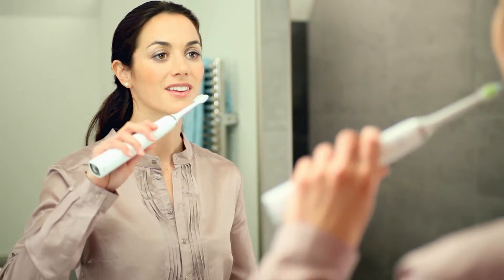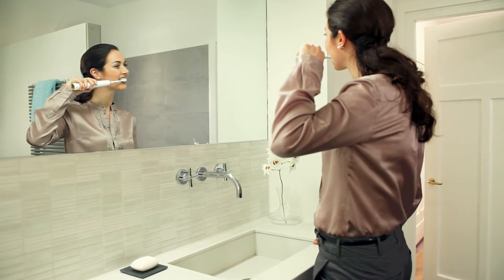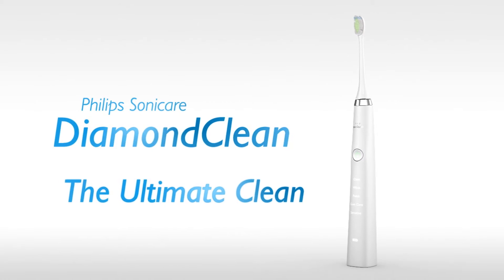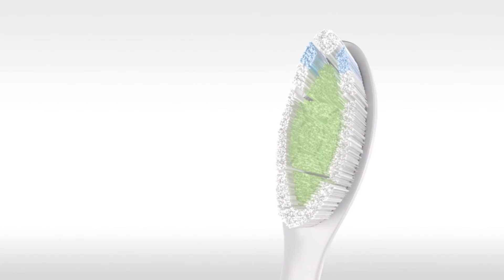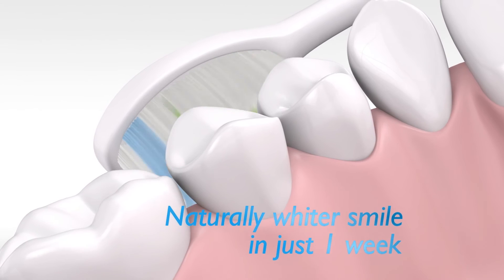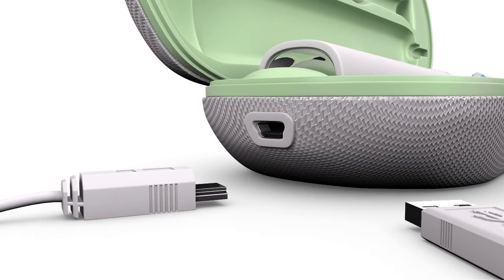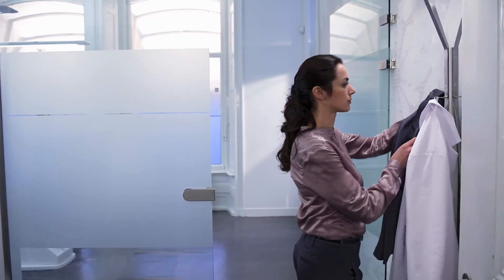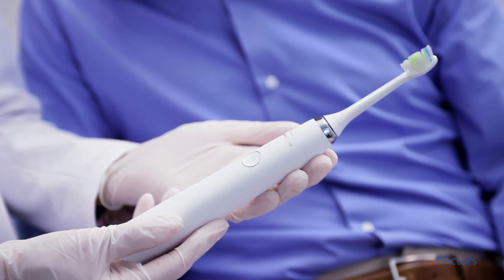Philips Sonicare - 'DiamondClean' Toothbrush | HX9332/04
Video Demonstration of the Philips Sonicare 'Diamond Clean' Toothbrush.

Buy Online at harveynorman.ie